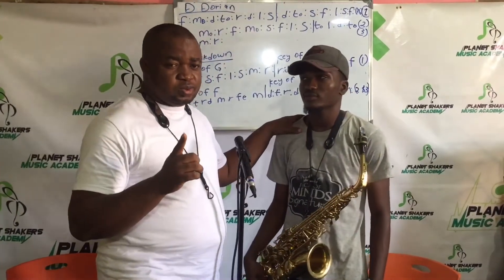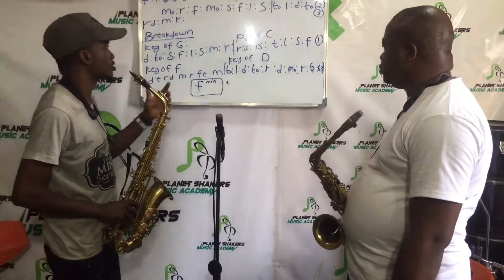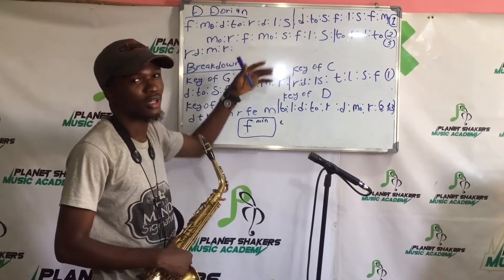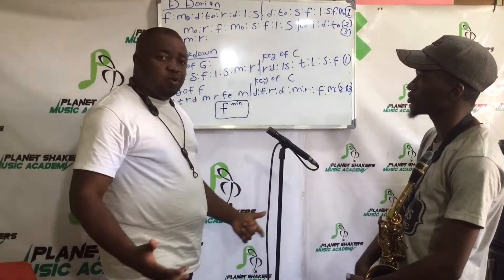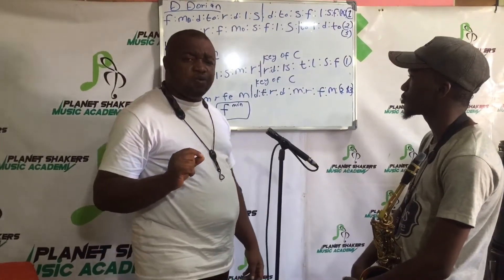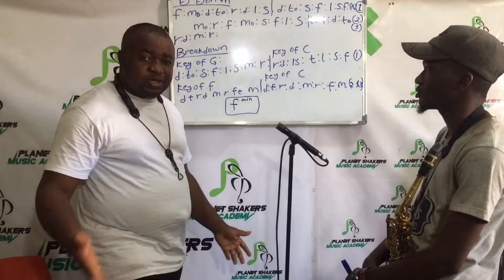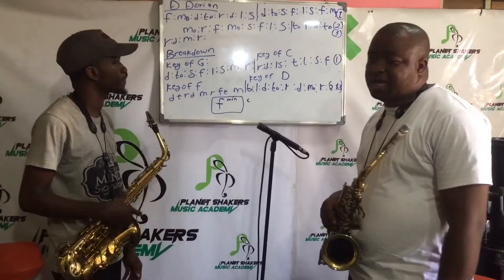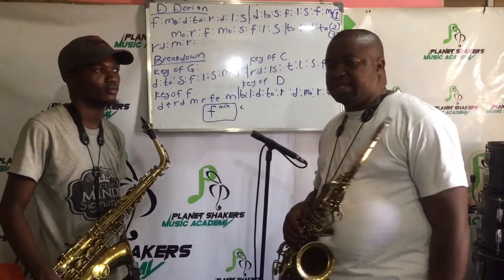Easiest way to apply Dorian on your minor chord